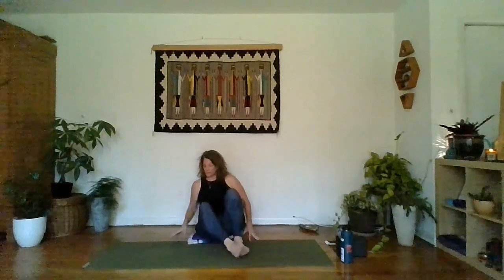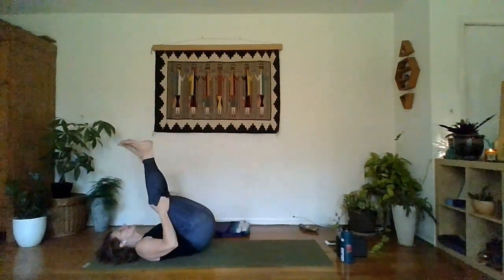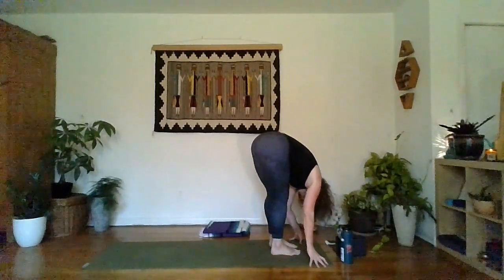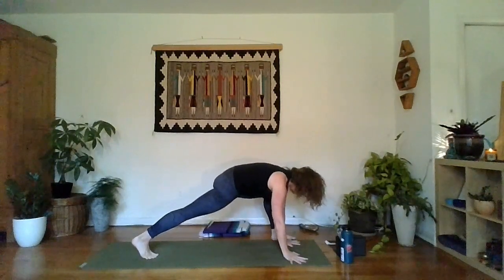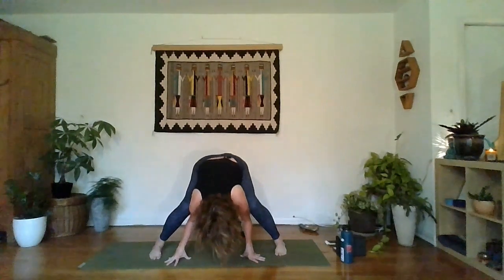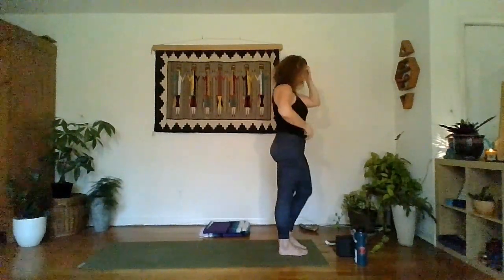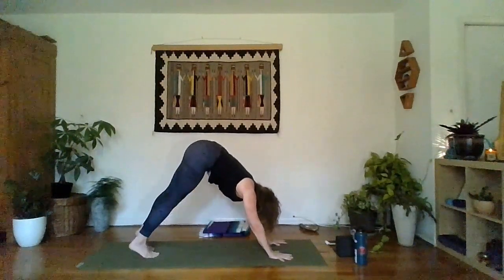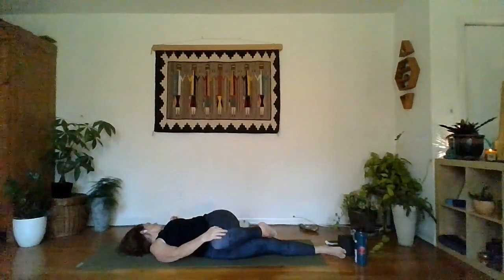UAB EACC 11.4.2020 Restoring Balance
Join Ashley Clarke of Earthkeeper Yoga for a slow and gentle class bocused on letting our mental, physical and emotional bodies find equilibrium. We will move at a comfortable pace and a blanket and block will be helpful for this practice.
Be sure to follow Earthkeeper Yoga on social media for class offerings and updates.  EarthkeeperYoga.com for registration!